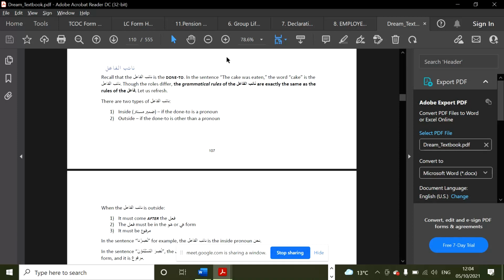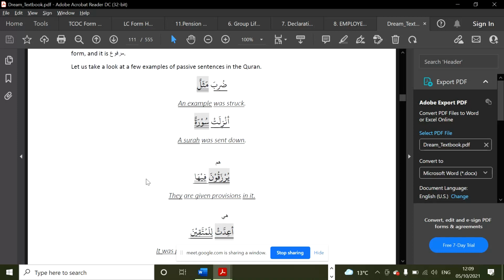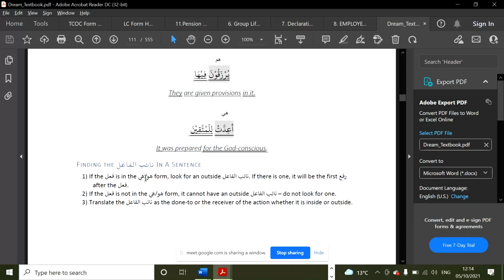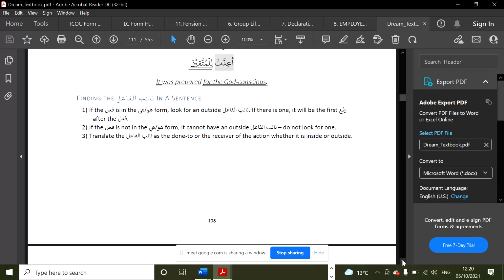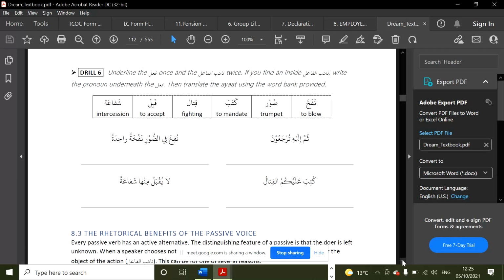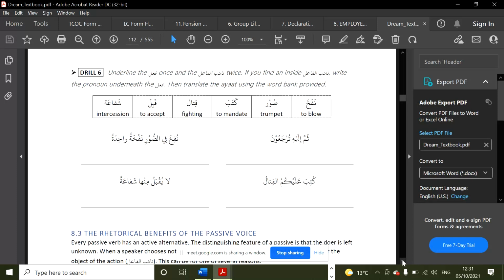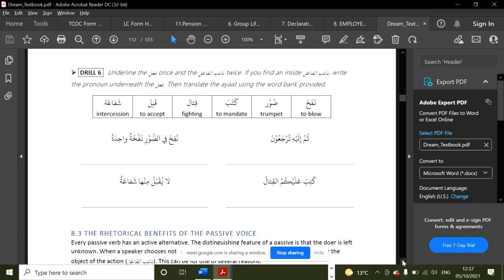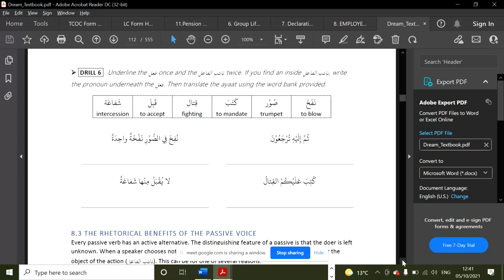Day 44 - ناءب الفاعل